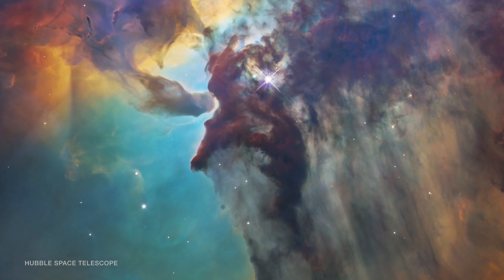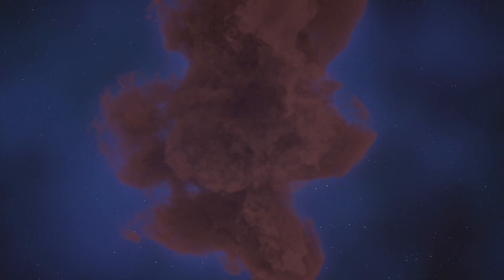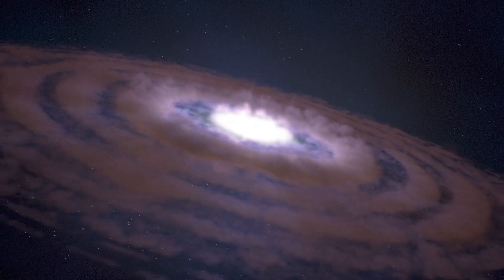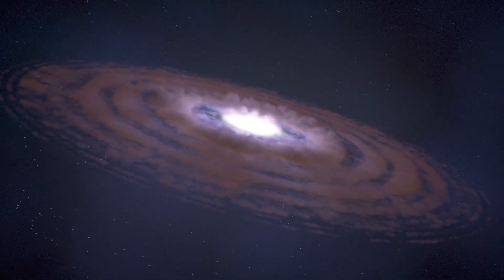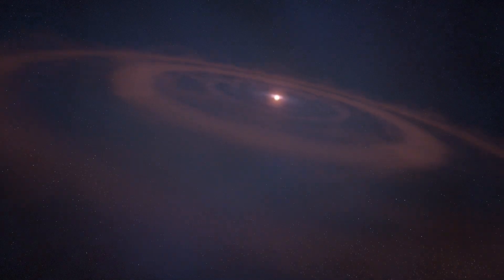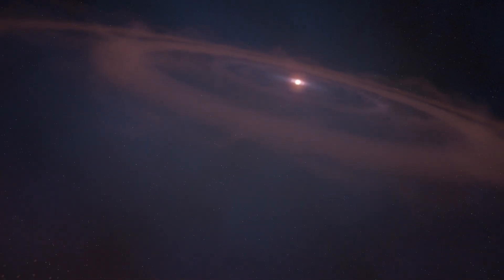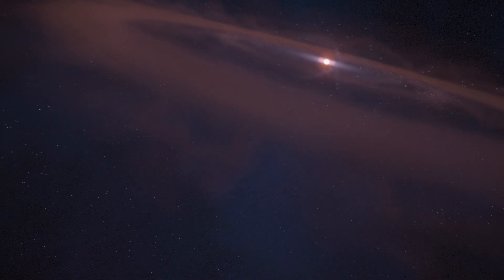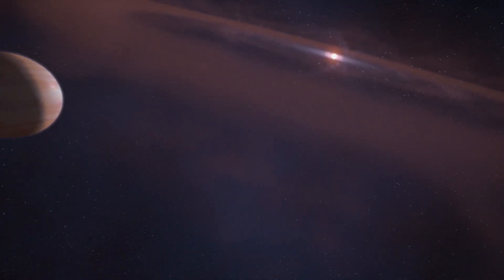James Webb Space Telescope set to explore star and planet formation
This animation explores the stages in the formation of stars and planets. The Webb Space Telescope’s infrared observations will examine this formation process with unprecedented clarity.

Video Credit: NASA, ESA, CSA, STScI